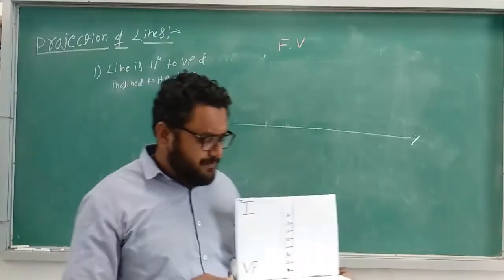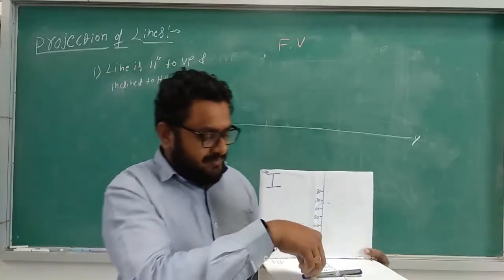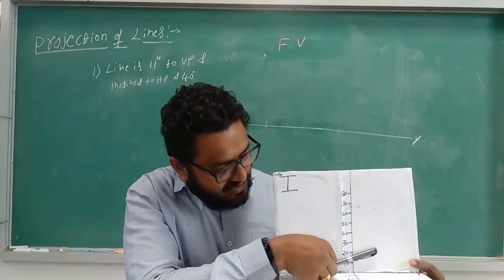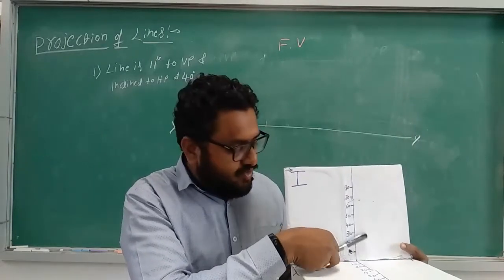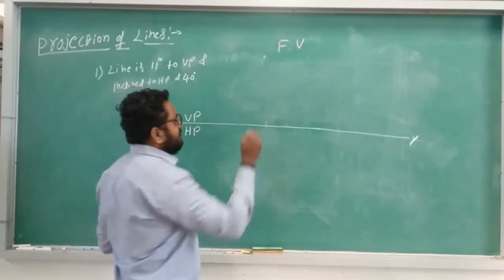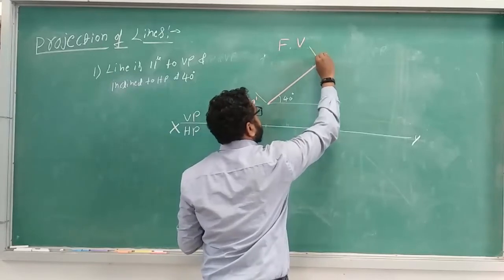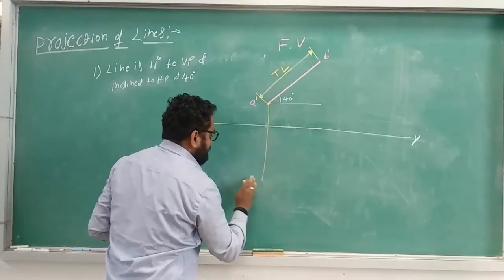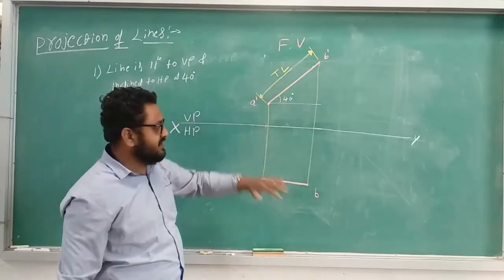Projection of line when parallel to VP and inclined to HP Engineering Graphics, engineering drawing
This video explains the projection of lines problem of engineering drawing, engineering graphics.
Syllabus:-
Course Learning Objectives:
MODULE-I
Introduction to Computer Aided Sketching:
MODULE-II
Orthographic projections of points, straight lines and planes: